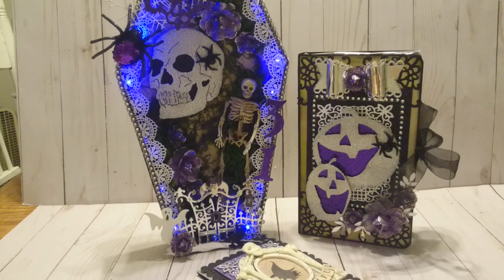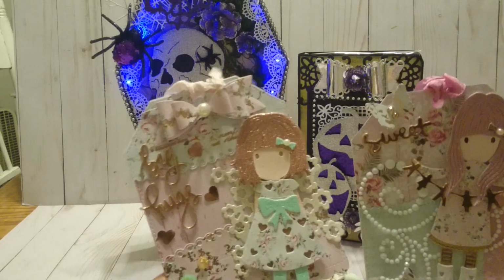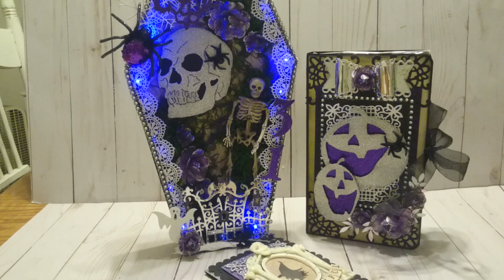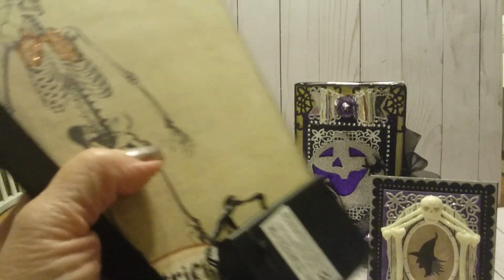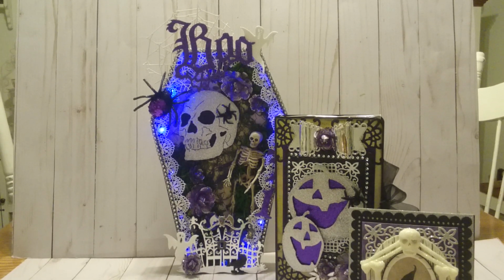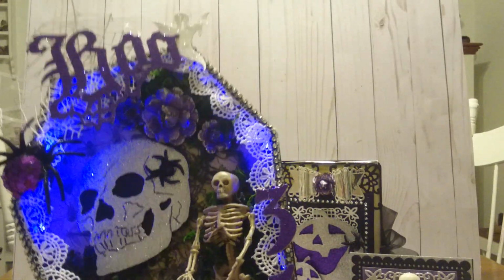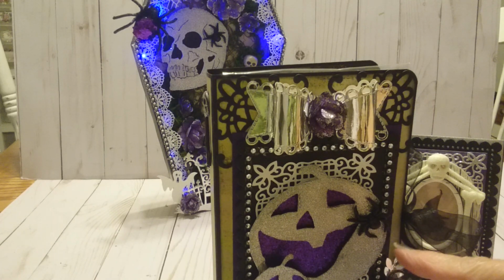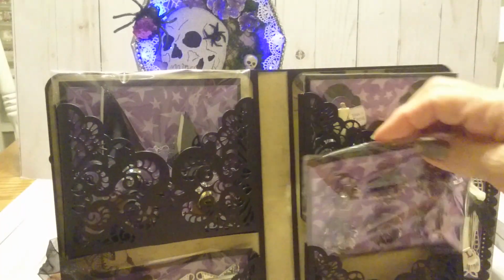Halloween Coffin Shadow Box and Embellishment Book Happy Mail.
Hello friends and crafters.  Today, I would like to share with you another Halloween project.  This project was for Angie who is gatheringjewels on Instagram.  She sent me the beautiful loaded envelope I show in this video.  Hugs, Carol
Here is the link to Bona's tutorial: